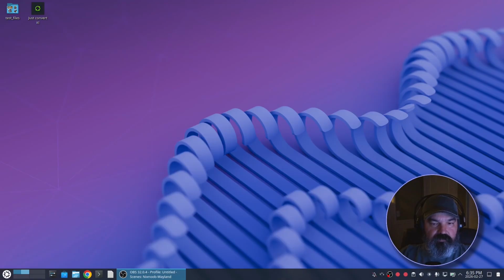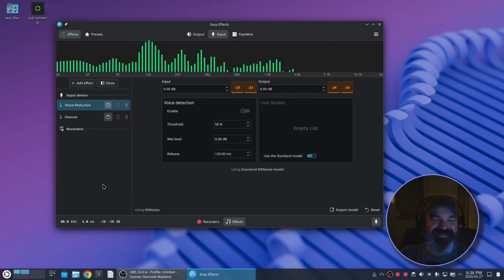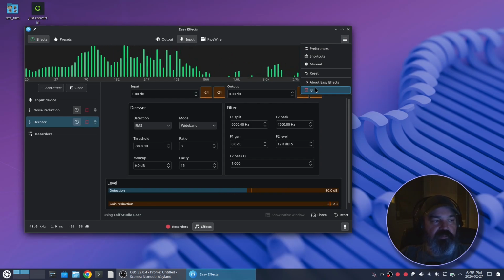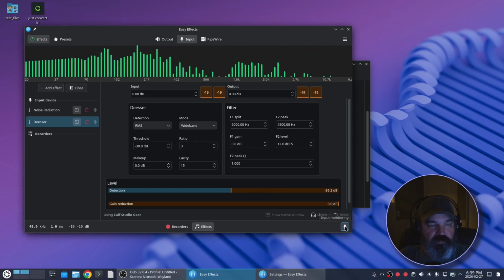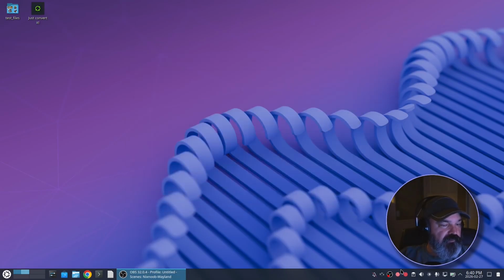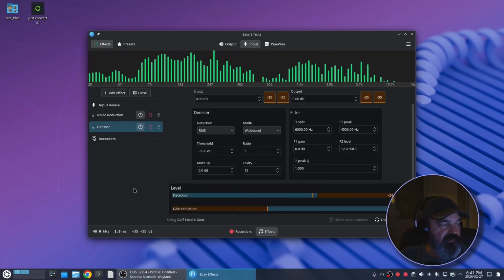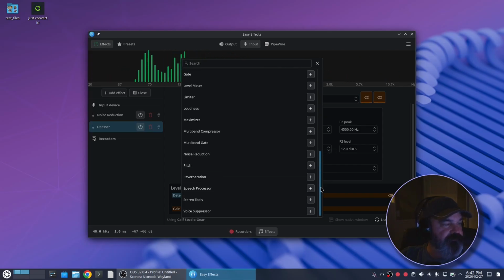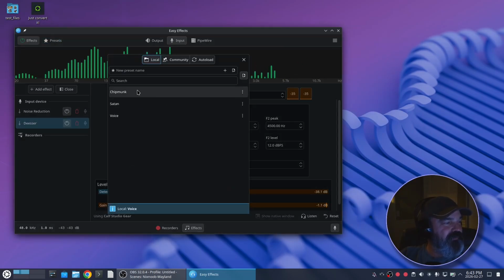Easy Effects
A quick video demo of EasyEffects. An awesome real-time effects application for linux. Easy effects can make you bad audio gear sound good as well as create some crazy effects.

Easy effects is only available for linux since it uses pipewire. I recommend installing the flatpak version from flathub so you get all of the filters.